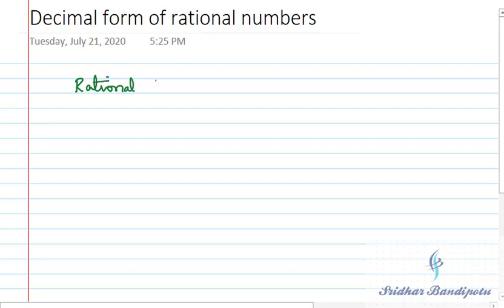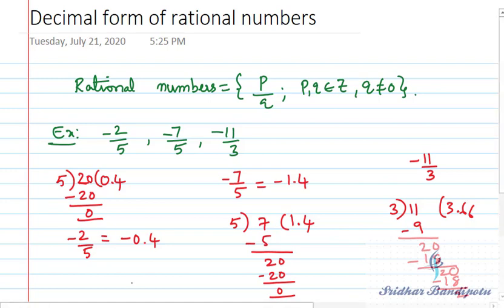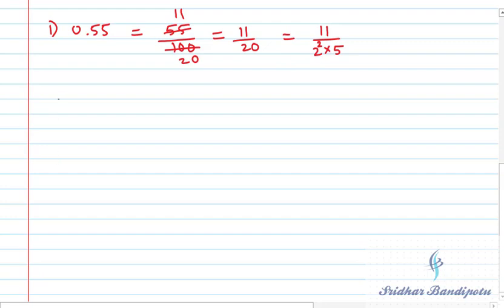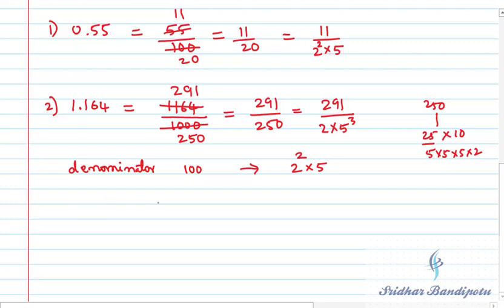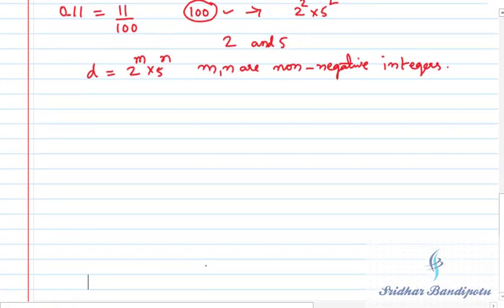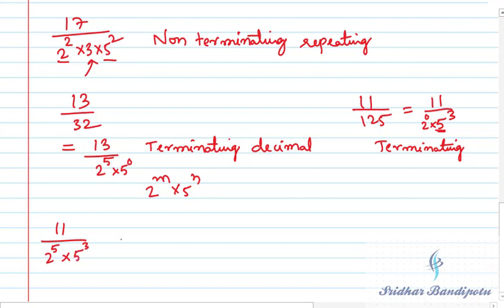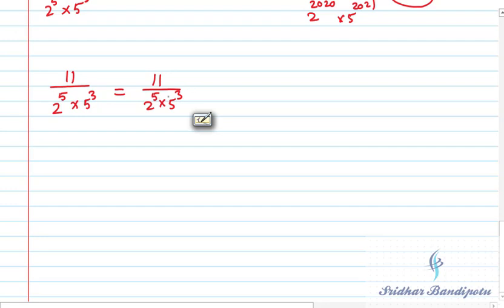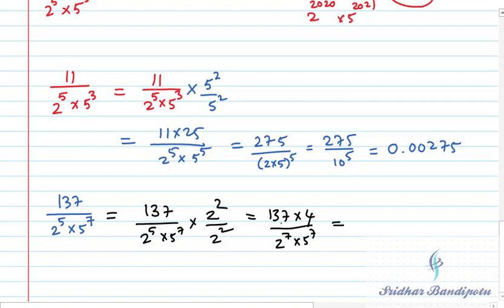Grade X Real numbers Decimal form of rational numbers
Watch the video to know about decimal form of rational numbers.